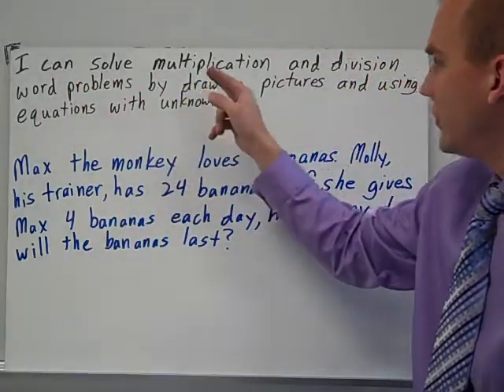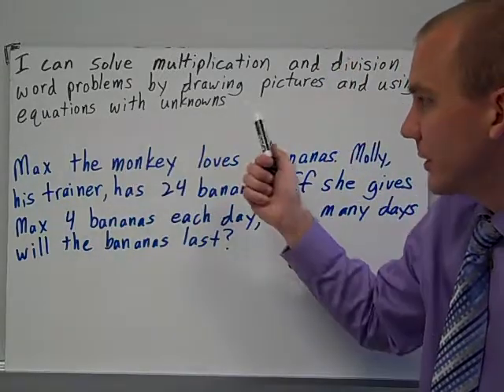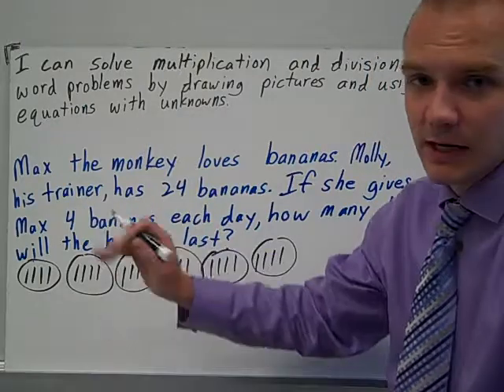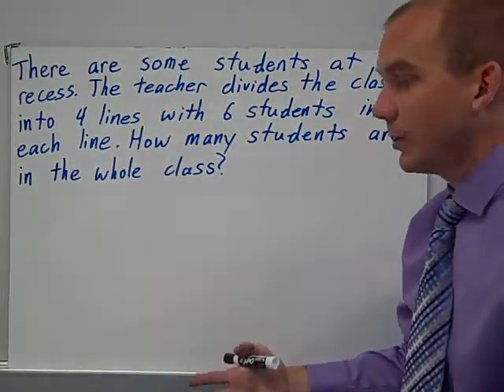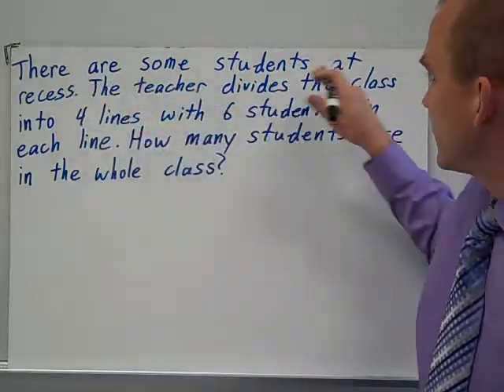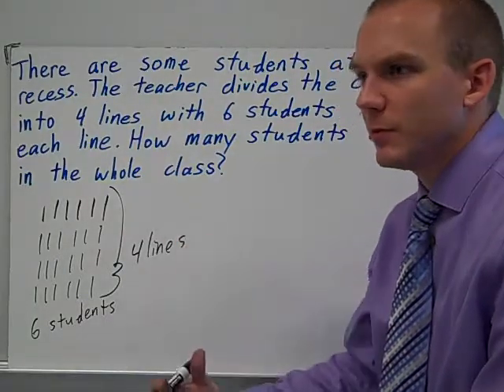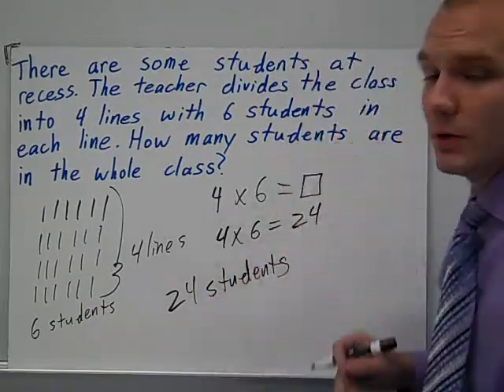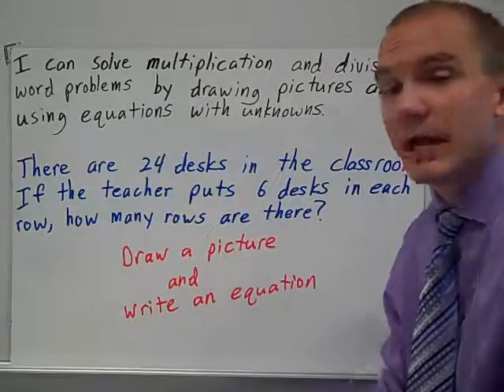3 OA 3 Lesson 1